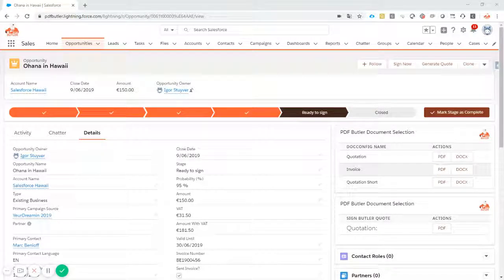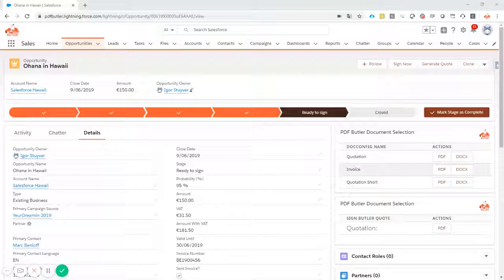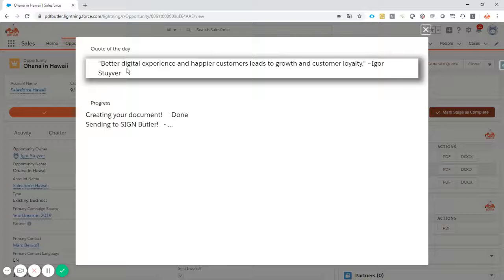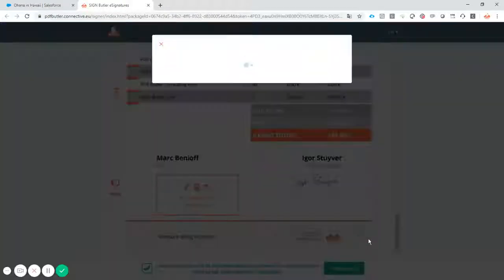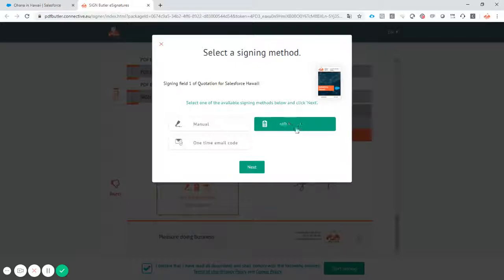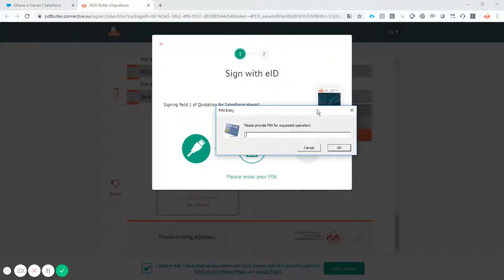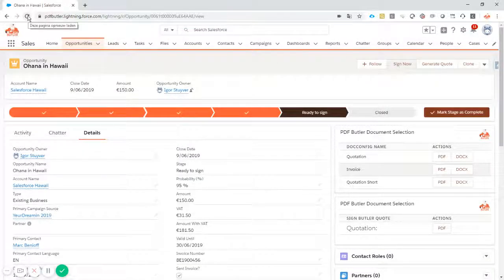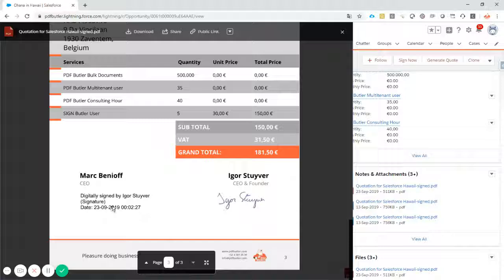SIGN Butler eSignatures Sign Now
Close your deal while you are sitting with your customer!
Generate your contract and get it signed in a single click!